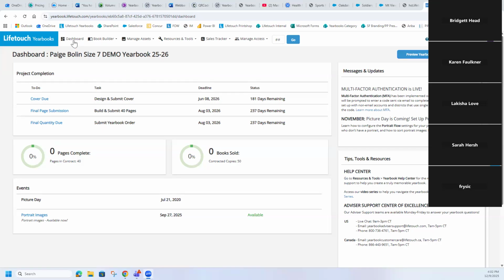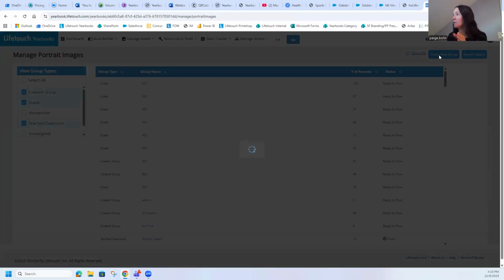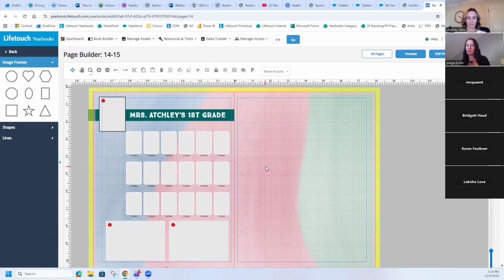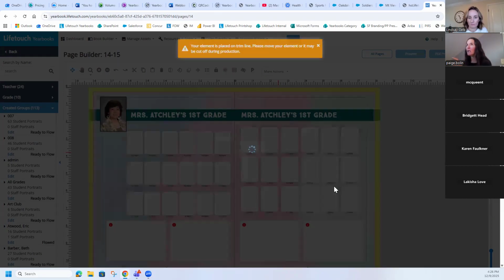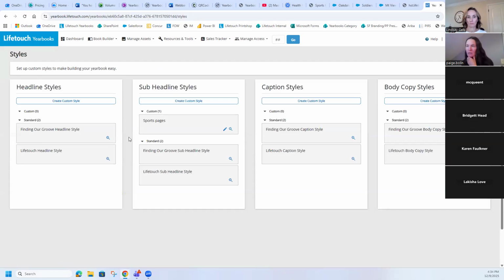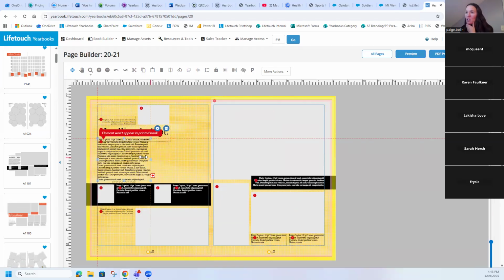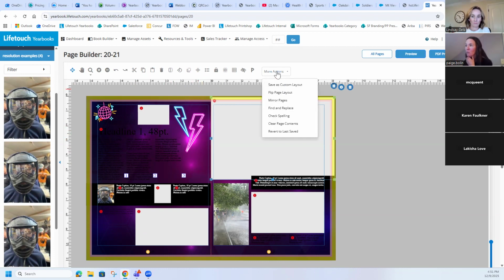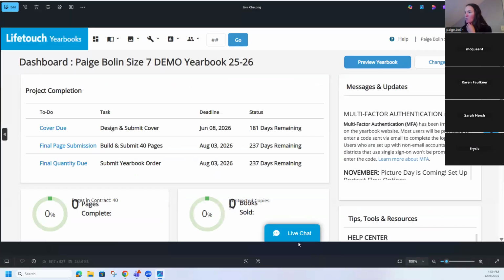Yearbook Adviser Webinar - December 9, 2025